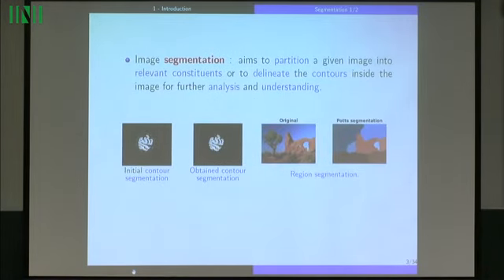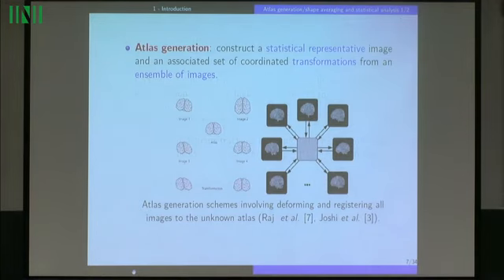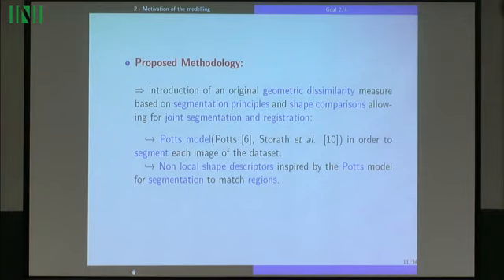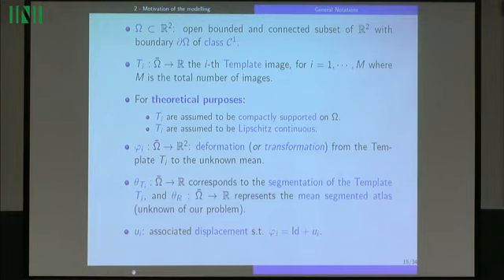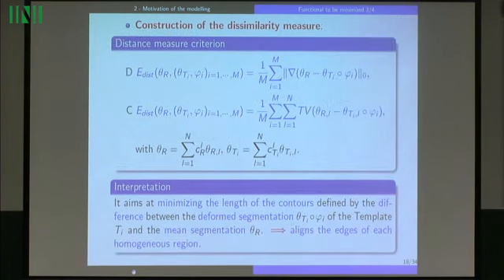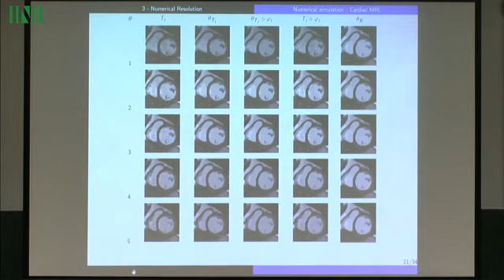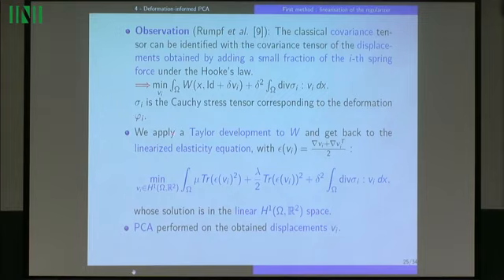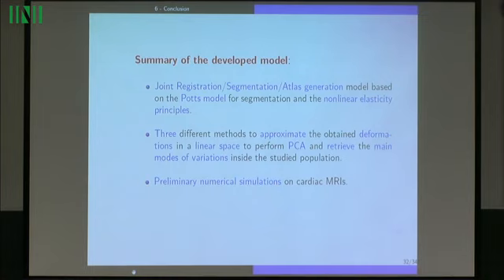Mrs. Noemie Debroux | A Joint Segmentation/Registration Model and Deformation-Informed PCA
Title: A Joint Segmentation/Registration Model and Deformation-Informed PCA
Speaker: Mrs Noemie Debroux (Cantab Capital Institute for the Mathematics of Information)
Date: 14th Nov 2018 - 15:40 to 16:20

🗓️ Event: (TGMW62) Cantab Capital Institute for the Mathematics of Information – Connecting with Industry